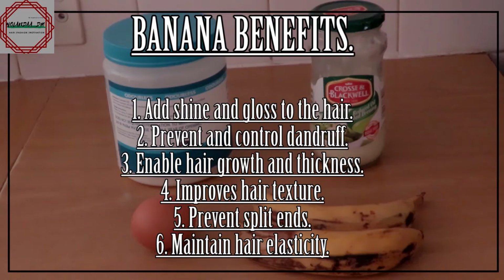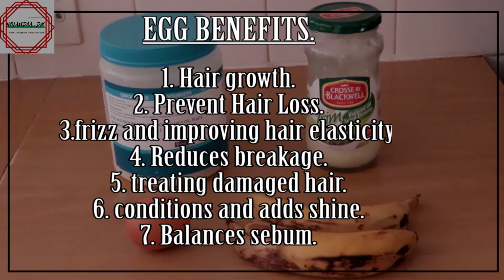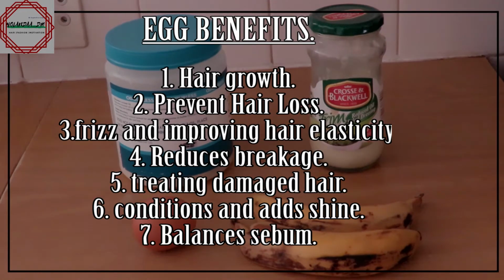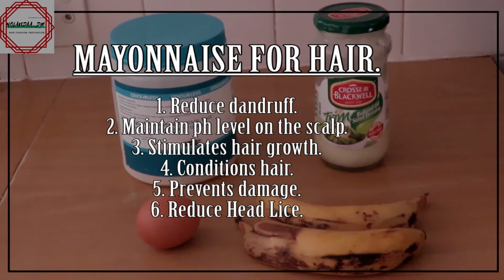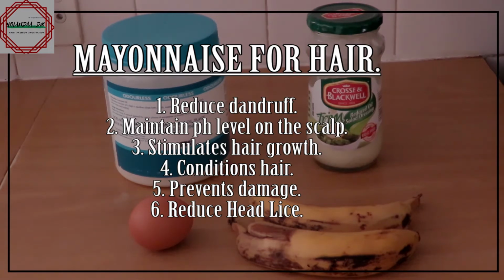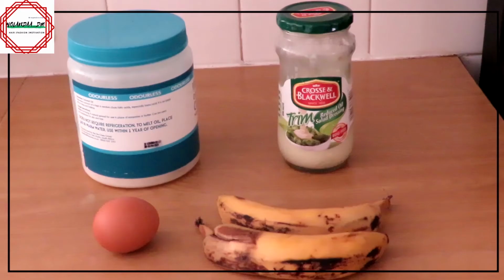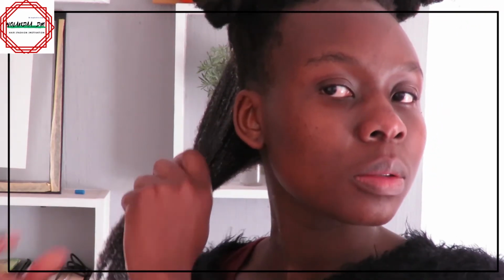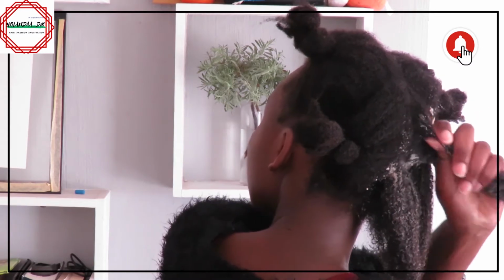How to Make BANANA and EGG hair mask for growing LONG NATURAL HAIR| YOLANDAA_DM.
Hie beauties in today's video l will be sharing with you my mask for growing long thick natural hair, preventing split ends, reducing breakage and thickening hair.

I am currently 4 years 4 months natural, one of my long term goal is to use my own hair to make my own wigs (to be worn as a protective style in winter), insane right! Nothing is impossible if you believe, will love to know what your hair goals are.

If its your first time stopping by thank you for watching and if you love my content please click the subscribe button and the notification bell. don`t forget to like and share this will help YouTube recommend this video. if you are returning thank you so much for supporting my channel.